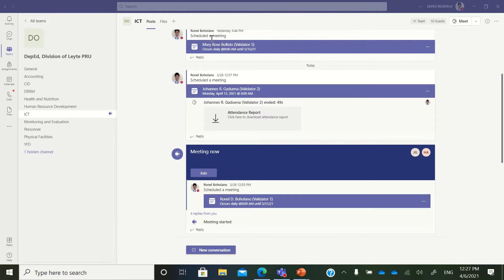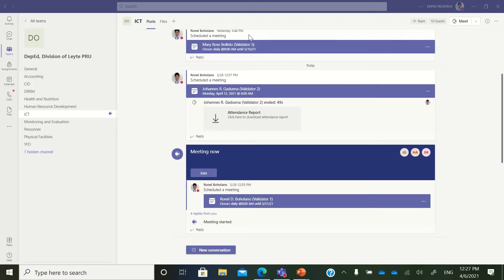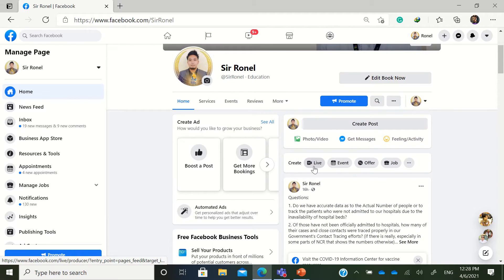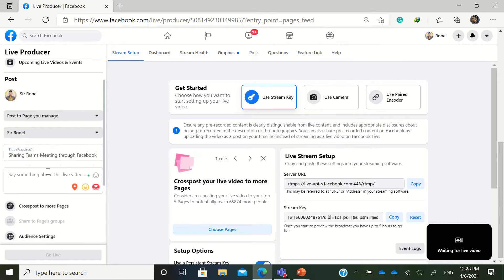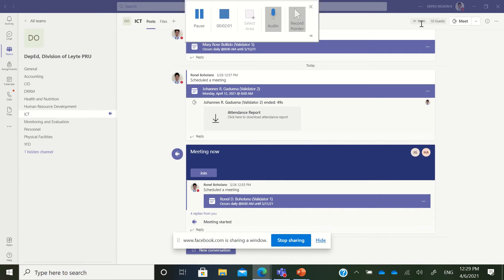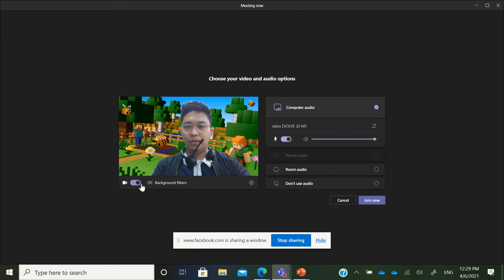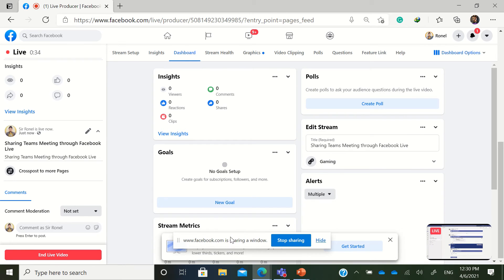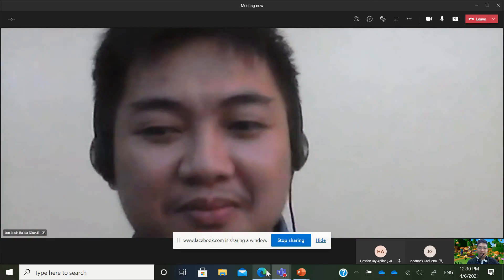How to Broadcast your Teams Meeting through Facebook Live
Microsoft Teams Meeting is only limited to at most 300 participants in a meeting. However, Microsoft Teams Live Event would make it possible to have at least 10,000 audience. But, if you wanted your Teams Meeting to be broadcasted in your Facebook Page, you may consider using Facebook Live in your Facebook Page and then Sharing Screen and choosing an Application Window and then selecting the Teams Meeting that you wanted to broadcast in a wider audience. However, if you will be doing it, kindly make sure that those who are in the Teams Meeting are all informed that you will be broadcasting the Teams Meeting publicly through Facebook Live.